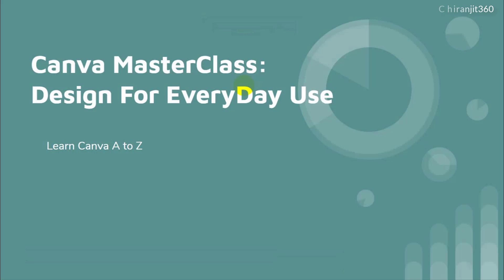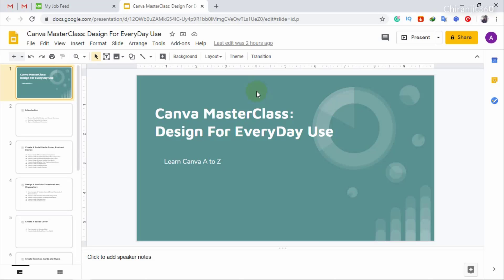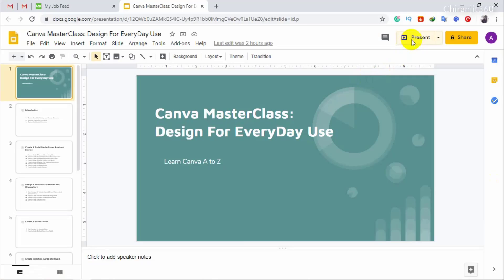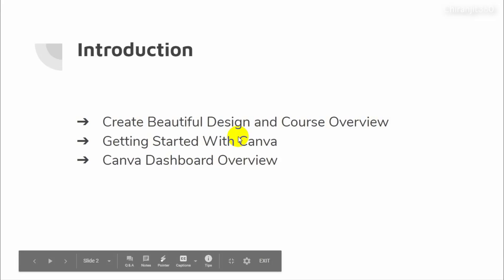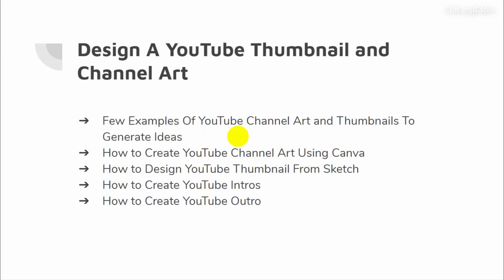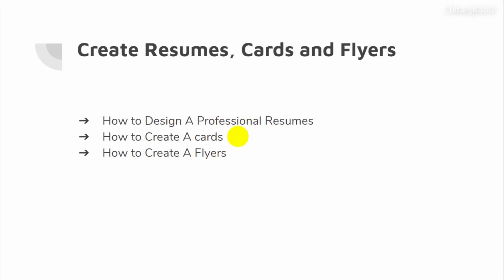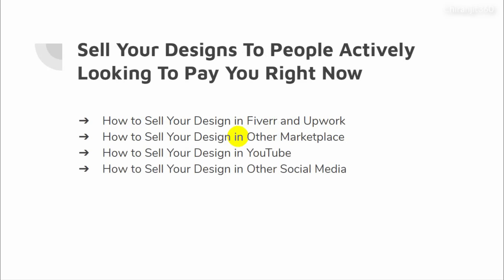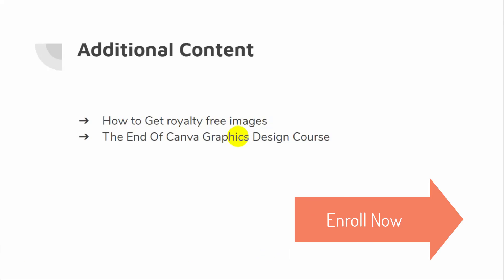Canva MasterClass: Design For EveryDay Use | Create Beautiful Design and Course Overview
Learn Canva MasterClass and Design PROFESSIONAL LOOKING graphic For EveryDay Use

Canva MasterClass: Design For EveryDay Use. Learn graphics design no previous skills required so you'll create amazing graphics for free of charge using a cloud-based graphic design program which is named Canva.

This online course will teach you ways to use Canva to make PROFESSIONAL LOOKING DESIGN and projects for your daily use or freelance or any business Use.

Do you want to make graphics for your own, and client social media, but do not know how and where to begin?

Have you spent time for searching how to learn graphics design online?

Want to create professional-looking graphics in a short time with free tools?

Do you spend money to pay a designer to make graphics for your social media?

If you answered yes to any of those questions, you're within the right place!

I am here to teach you how you can create your everyday design with Canva. You can create many types of graphic designs for free that engage and attract your audience.

After learning the skills during this course, you'll never hire a graphic designer to make your own Design. Save your money for more worthwhile purposes! I will guide you every step of the way and are here to make sure you succeed in your journey.

Learn Step by Step:

Social Media Cover, Post, and Stories

YouTube Thumbnail and Channel Art

eBook Cover

Resumes, Cards, and Flyers

Blog Title Graphics

InfoGraphics

Sell Your Designs To People Actively Looking To Pay You Right Now

You will get a Certificate of Completion when you finish the course!

I hope you are enjoying the course. I'm always here to help you to achieve your learning goals and looking forward to your success.

What are you waiting for? I will see you on the inside.

HEY EVERYONE!

Equipment That I use to Travel and Make Video
My Equipment